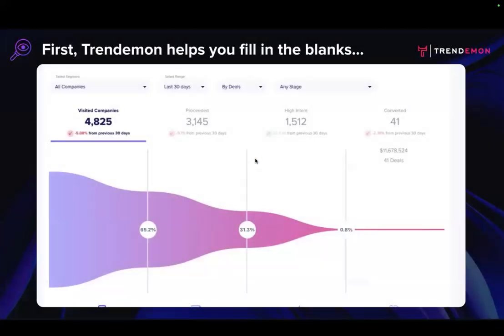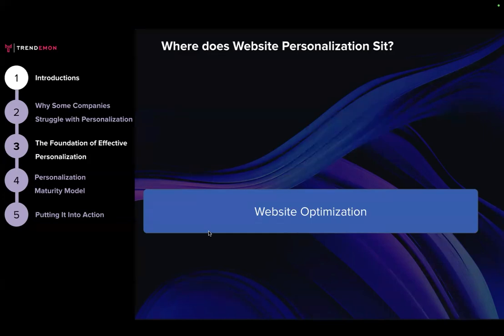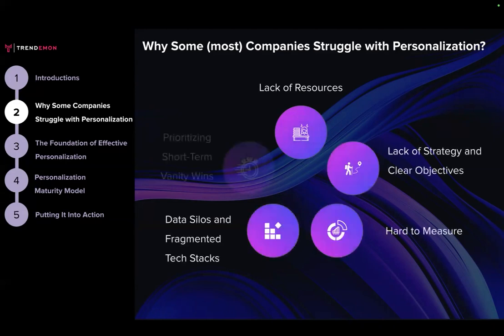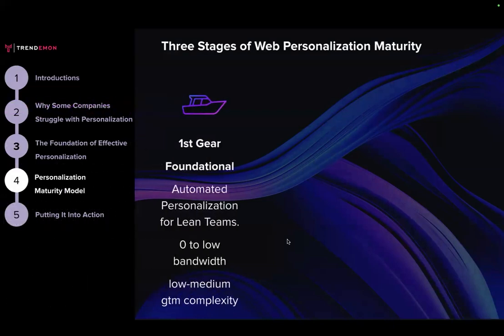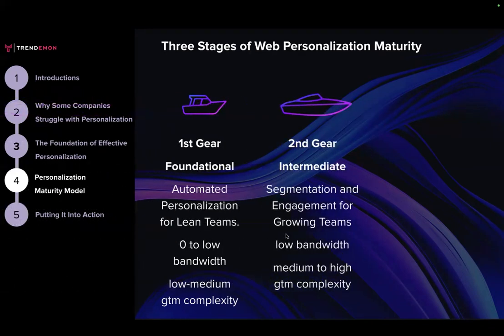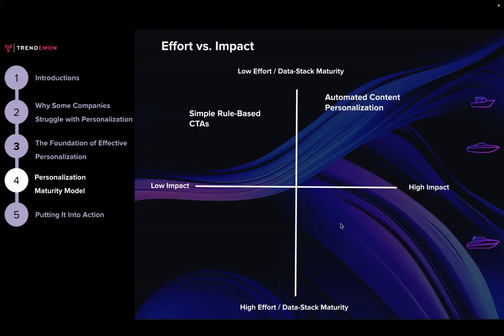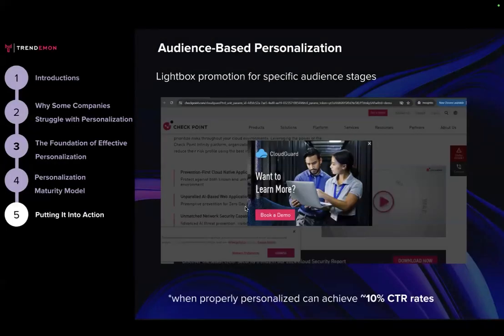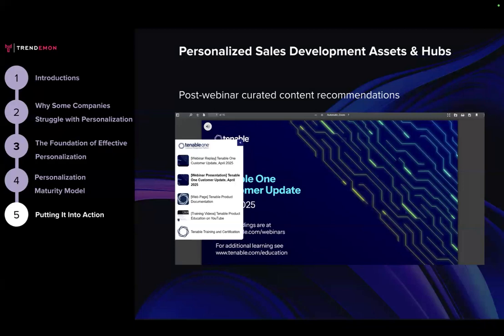Demystifying B2B Personalization